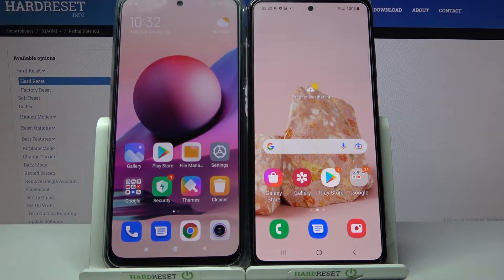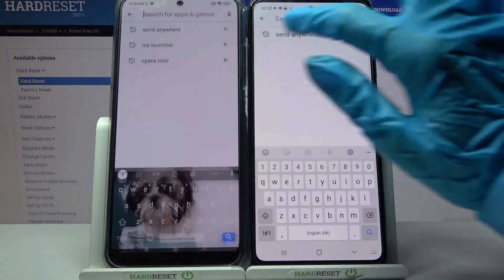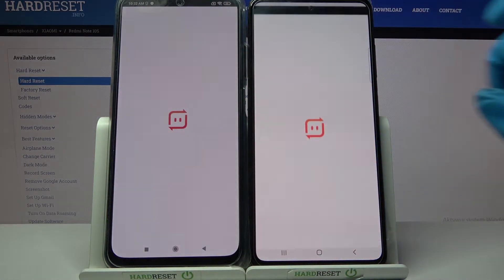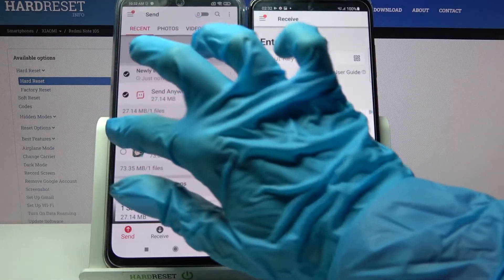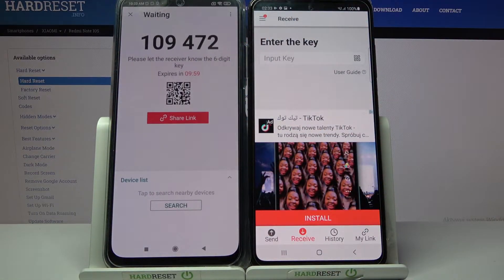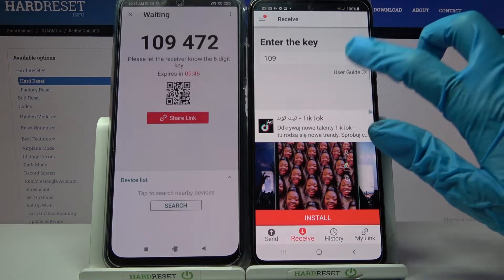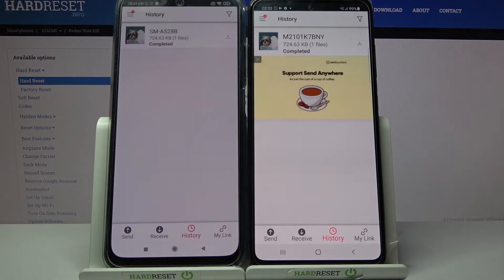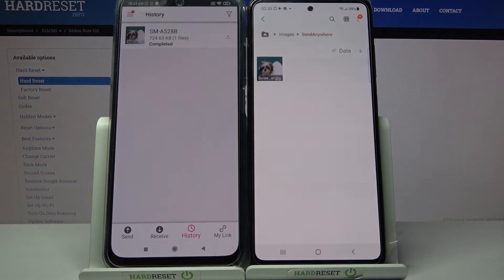How to Transfer Data from XIAOMI REDMI NOTE 10S to Android Device using Send Anywhere App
To learn more tutorials about XIAOMI REDMI NOTE 10S:
Hello everyone! In today's video, we are going to demonstrate to you, how to Move Data from XIAOMI REDMI NOTE 10S to anyone Android Device. We will show how you can use a free Google Play Store app called Send Anywhere to transfer any files – media or documents or any other type of file, between XIAOMI REDMI NOTE 10S and Android Devices. So if you wish to learn how you can Transfer Files, all you need to do is just watch this short tutorial to the end, follow the instructions described by our expert, and try to perform this operation by yourself.

How to Transfer files instant on Android Device to XIAOMI REDMI NOTE 10S?
How to Move XIAOMI REDMI NOTE 10S Data to Android Device?
How to Share Data between XIAOMI REDMI NOTE 10S and Android Devices?
How to Send Data from XIAOMI REDMI NOTE 10S to Android Device?
How to Use the Send Anywhere App on XIAOMI REDMI NOTE 10S?
How to Move XIAOMI REDMI NOTE 10S Memory to Android Device?